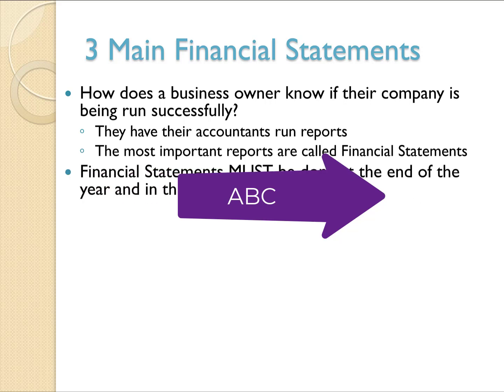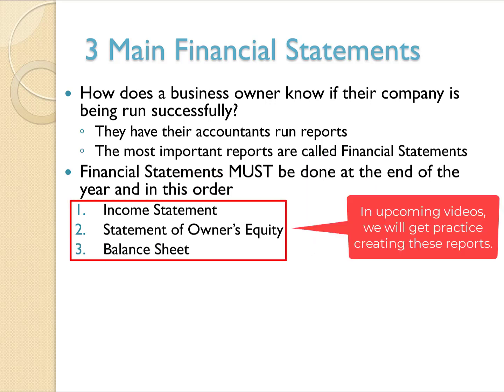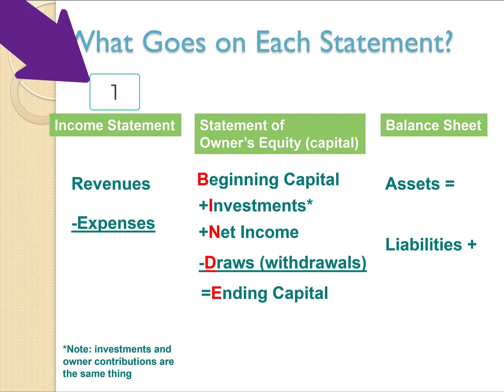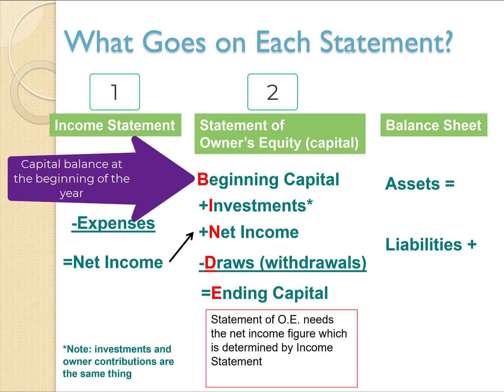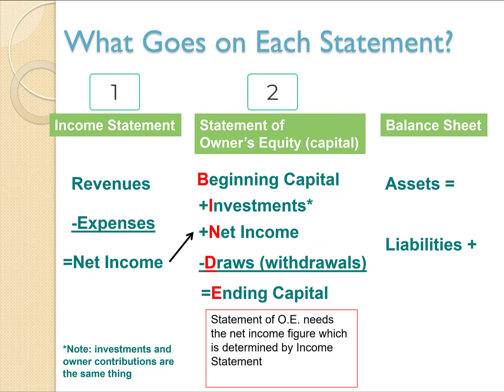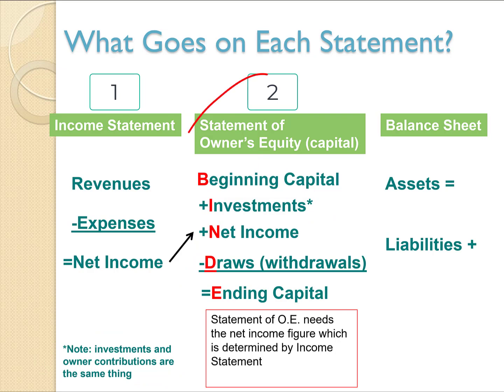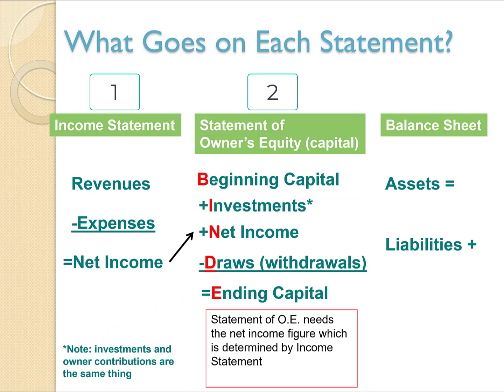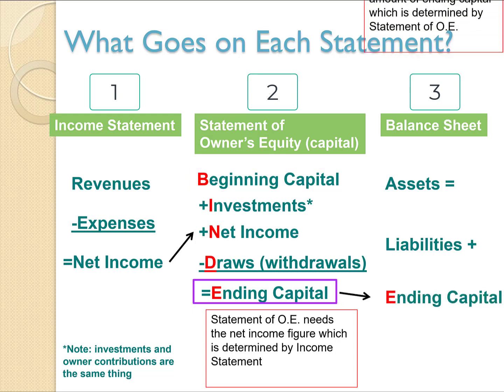The 3 Main Financial Statements and their Formulas